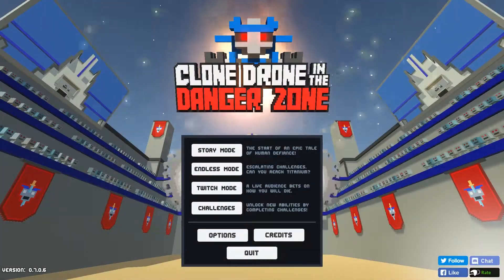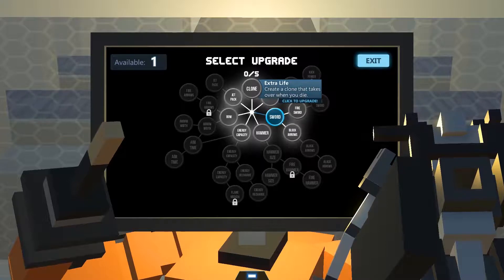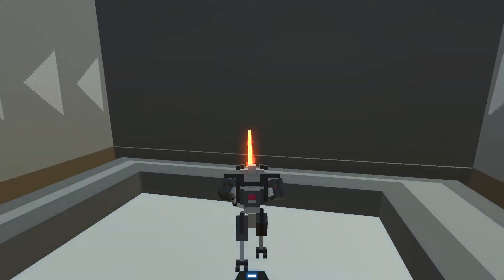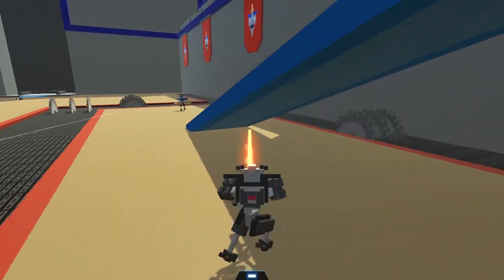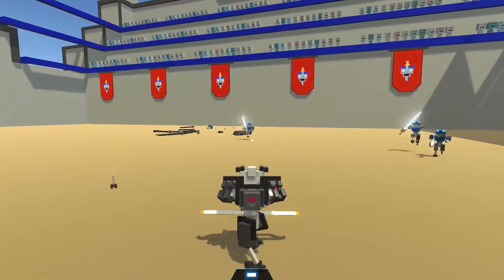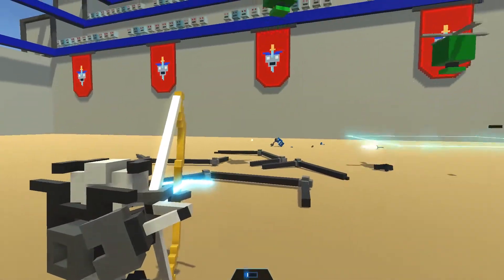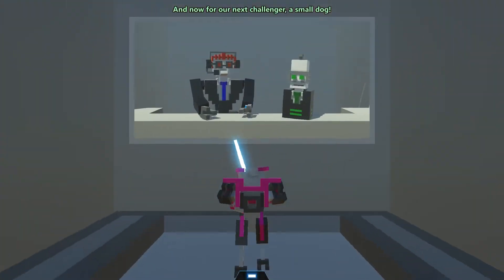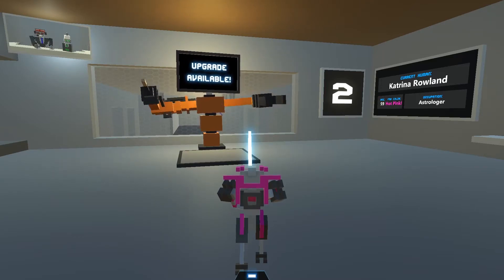Clone Drone in the Danger Zone - Am I a Robot or a Human?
Welcome back to RamesGames!
● Just $1 helps keep the channel ad free.

Liking the video helps show your support for a series. More likes (and views) means more of those videos! Comment feedback or your game ideas below.

[ ● Links/ Game Information ● ]

[ ● Personal Links ● ]

[ ● Music Rights/ Video Rights if Applicable ● ]

Rights to the free use of the music, and monetization:

"We,

Michael Todd,

Chief Executive Officer at Michael Todd Games, Inc.

David Goodsell,

the Musician otherwise known as EnV,

give our explicit and legal permission to

"RamesGamesLC",

a user of your video broadcasting service,

to monetize videos of Michael Todd Games, Inc. developed games including but not limited to Electronic Super Joy or any other title, prototype or digital experience developed by Michael Todd Games, Inc. in the past, current or future, on any channel owned by "RamesGamesLC".

David Goodsell, the musician otherwise known as EnV, gives full permission to use his music in your youtube videos, including, but not limited to the Soundtrack of Electronic Super Joy, in the past, current or future, on any channel owned by "RamesGamesLC".

This permission is (retro-actively) valid from the moment your service has been launched until the end of time. This permission shall not be limited to any territory, planet, solar system or universe.

And to state it plainly "RamesGamesLC" can record videos of our games and do basically whatever they want with them including stick ads on the videos and make some money because it doesn't bother us and in most cases will actually be helpful to us!

► If you need irrefutable proof, please click:
where this exact message is available in full on Michael Todd Games, Inc.'s official website."